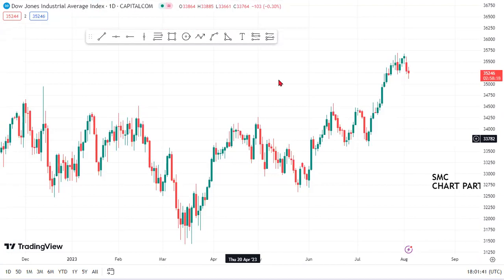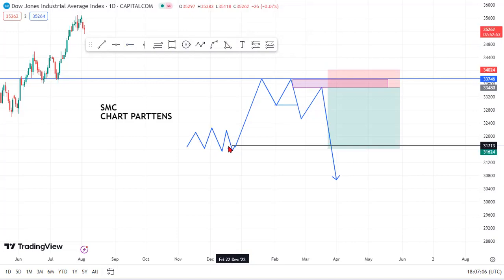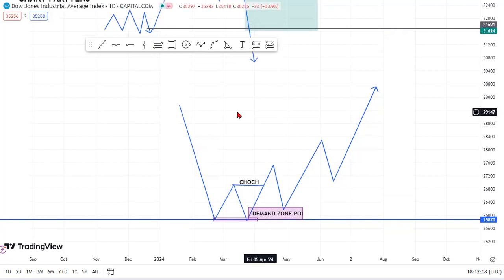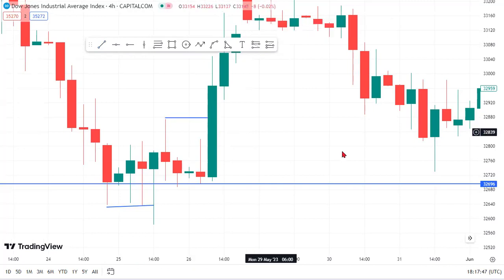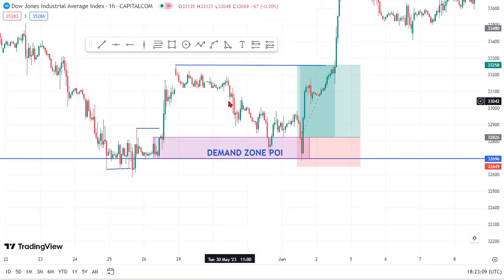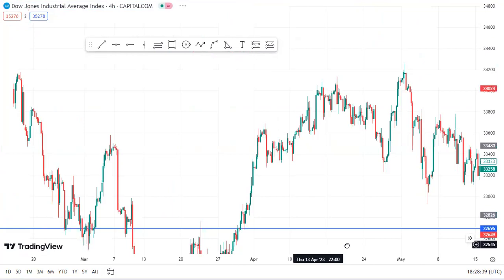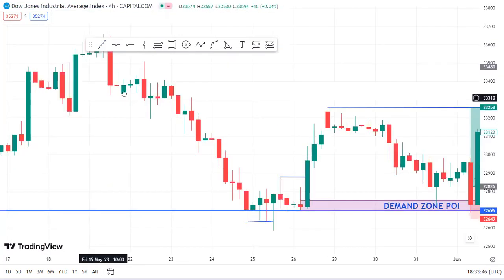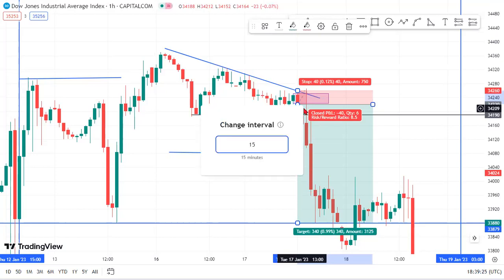US30 SUPPLY AND DEMAND TRADING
Hello Trader Family learn Supply And Demand Secrets Part 1 Trading to catch large impulses